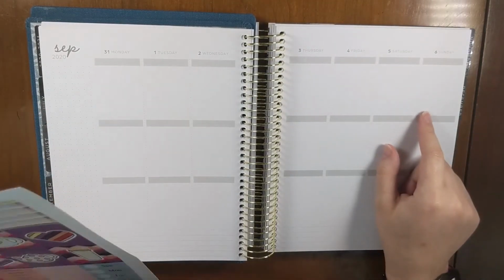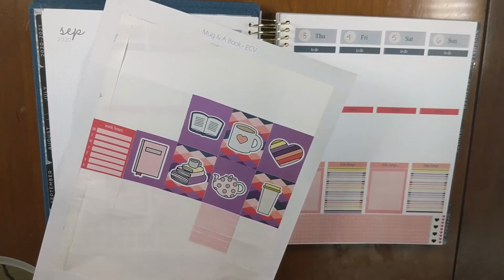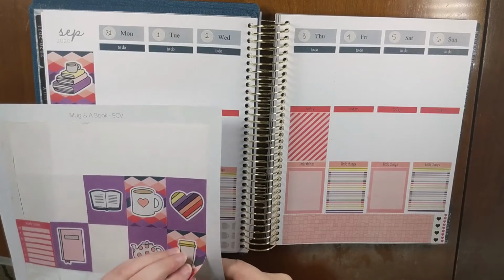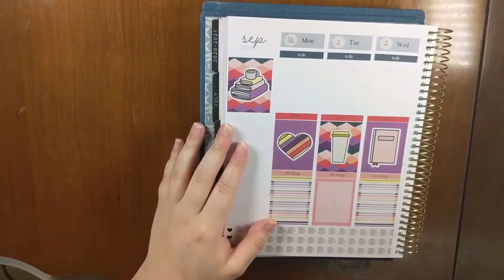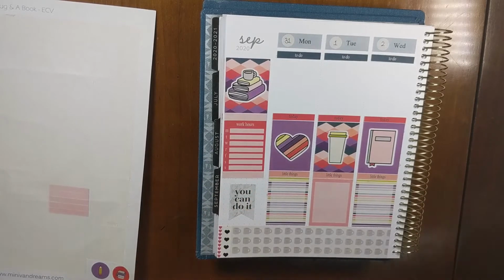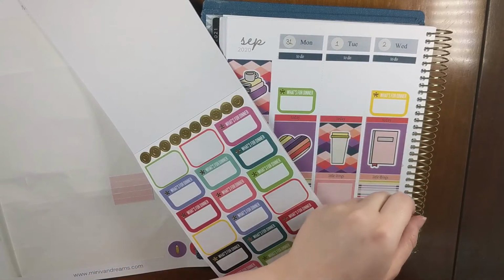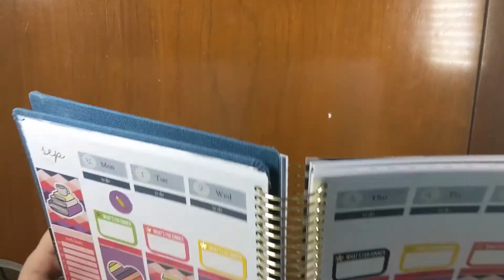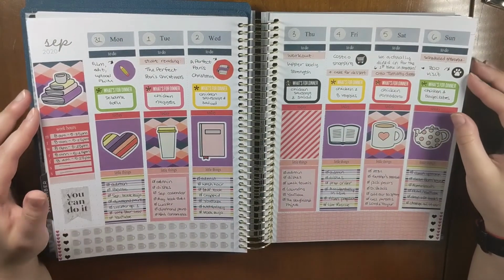Plan With Me August 31 - September 6 ft. Mini Van Dreams Mug & A Book | Recollections Planner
This kit was great for the start of September, with the fall feels, especially since there are a ton of readathons this month that I'm participating in (especially bookoplathon and mammamiathon ).

Creative Cavern Studio: this shop is now closed